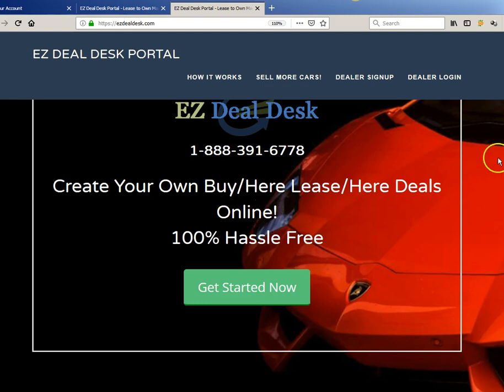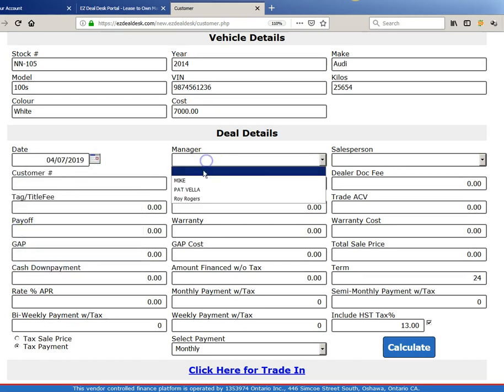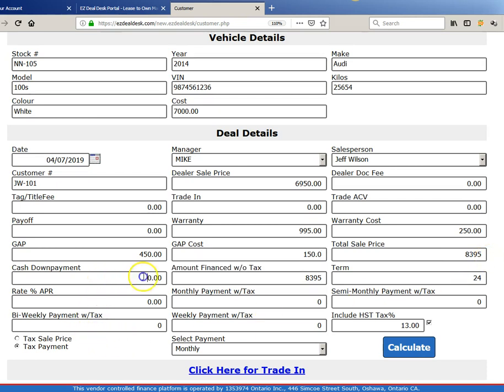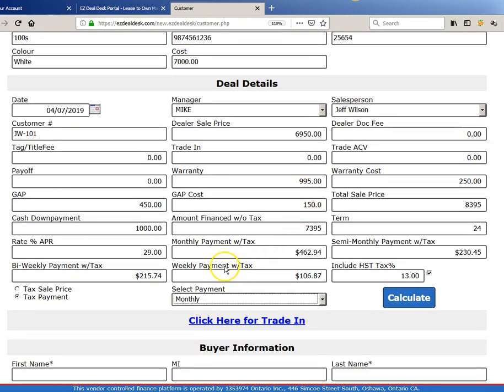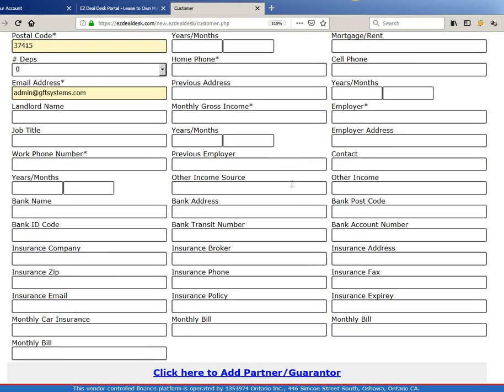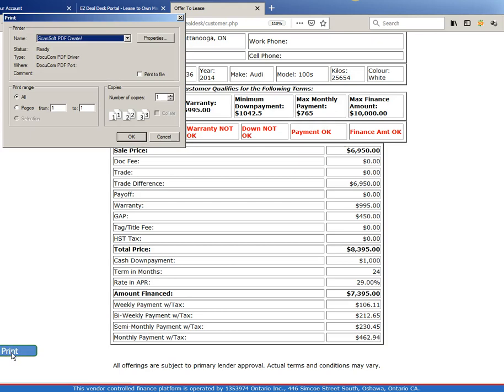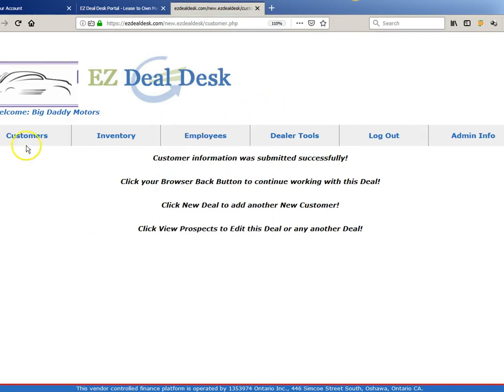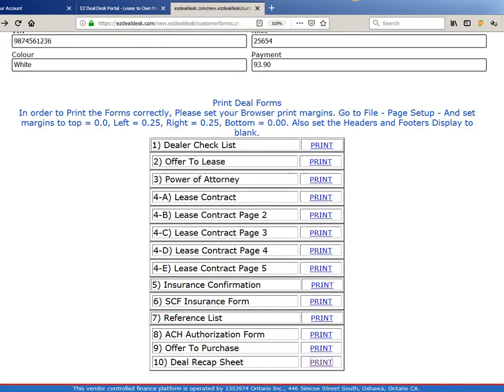EZ Deal Desk Training 1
Video Training for EZ Deal Desk